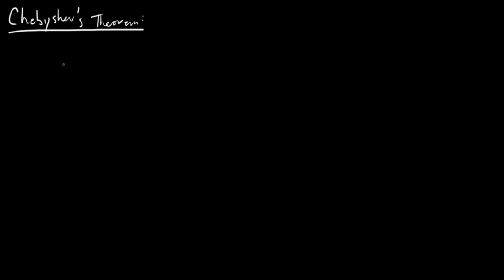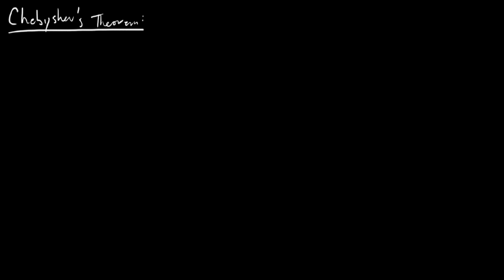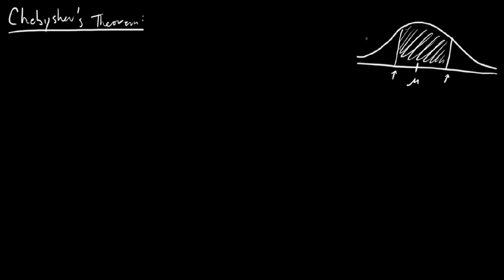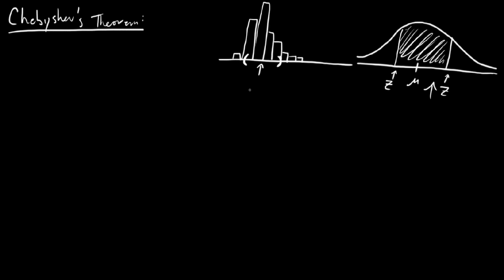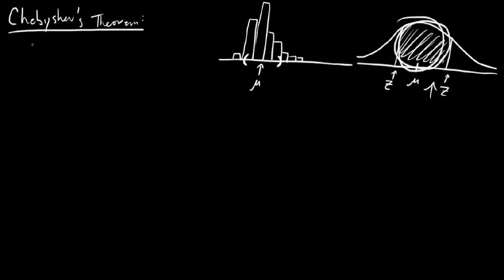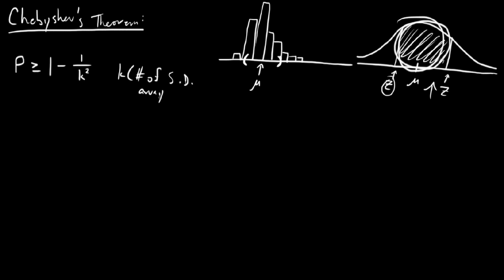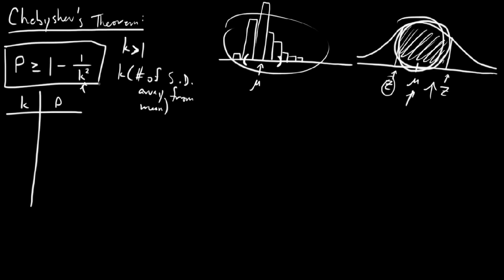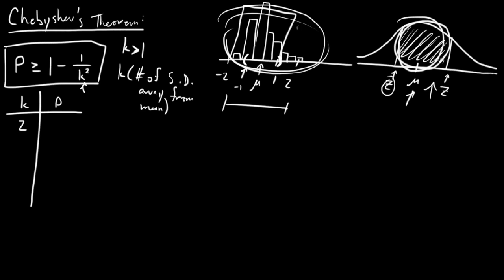Chebyshev's Theorem (Video #1)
This is a brief video concerning the premises of Chebyshev's Theorem, and how it is used in practical applications.